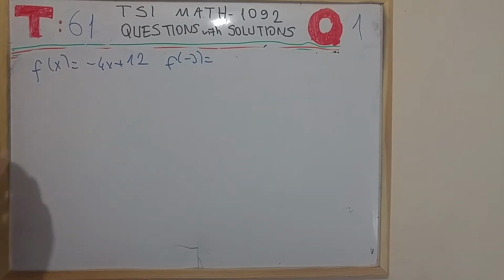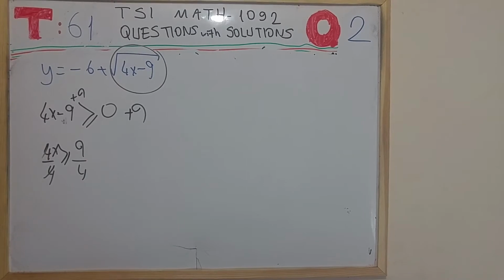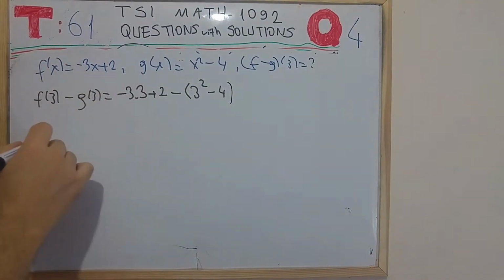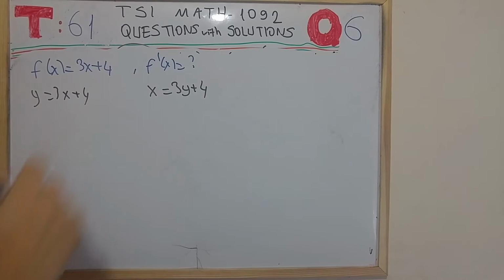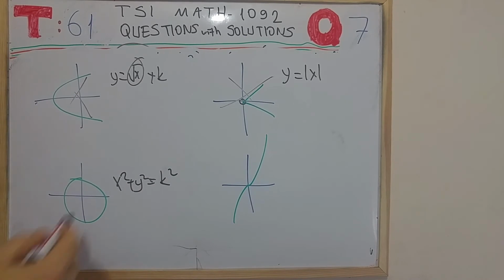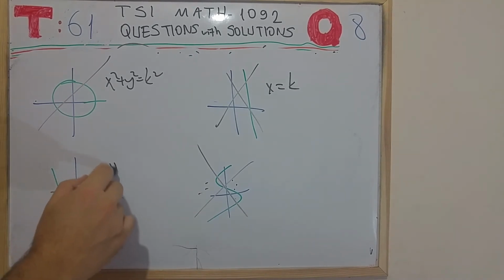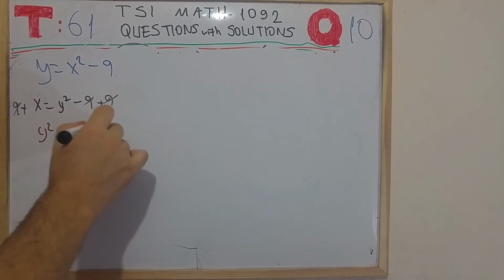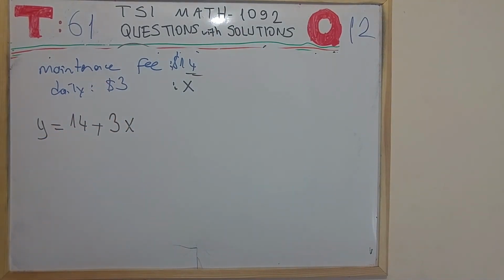TSI MATH-TEST 61-Algebraic Functions 2